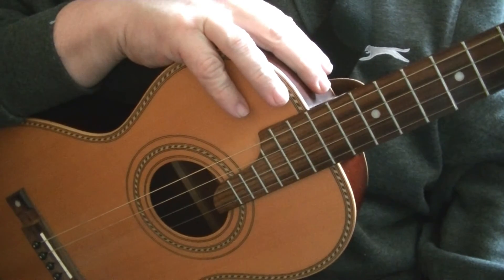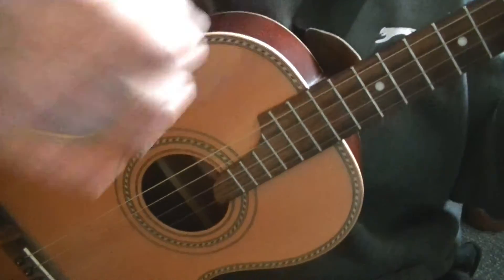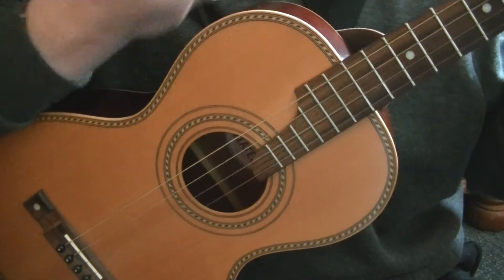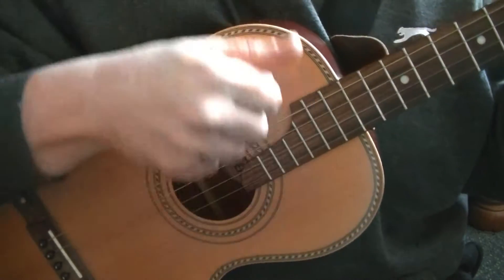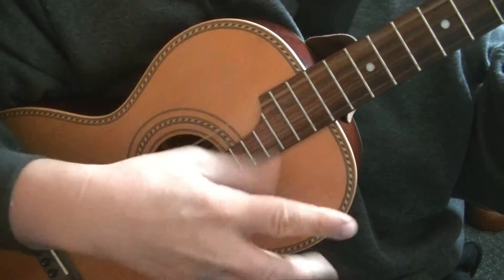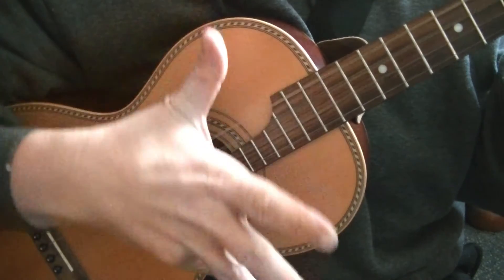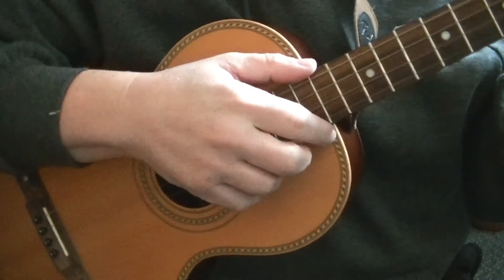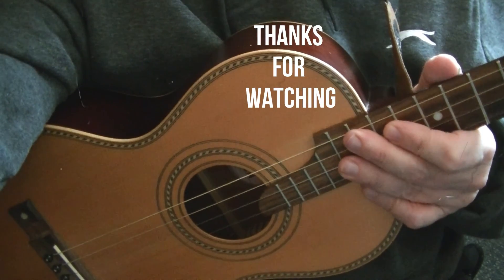Beginner Tenor Guitar. George Formby Fan Stroke Lesson. Blackpool Music Academy School. BMA BMS RVR